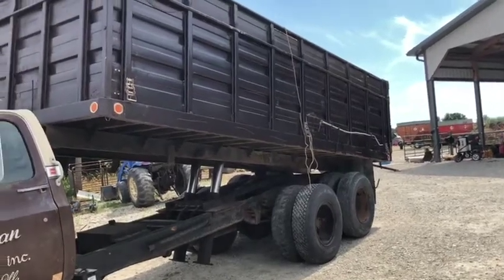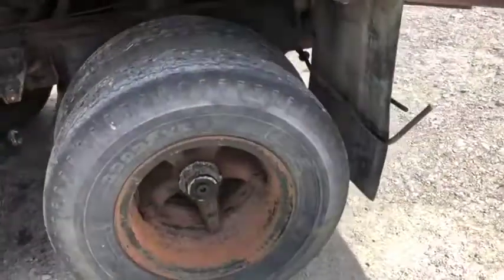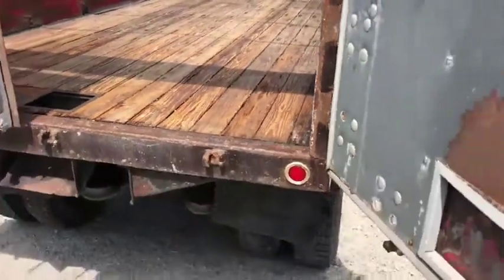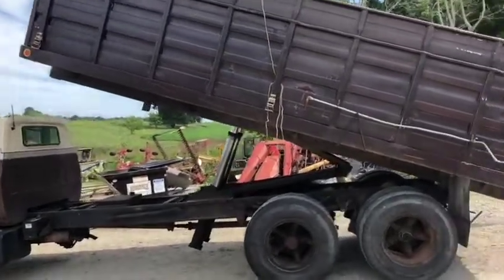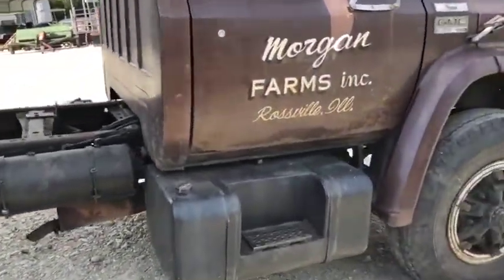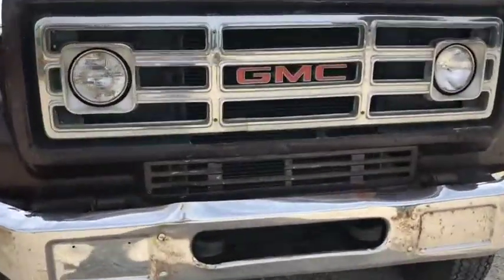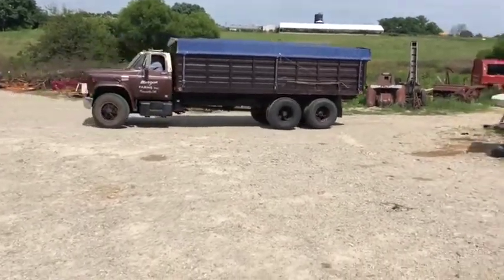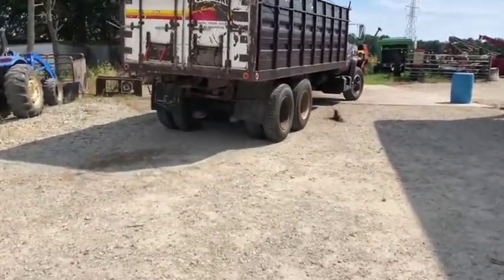1979 GMC G7000 For Sale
Title: 1979 GMC G7000 For Sale